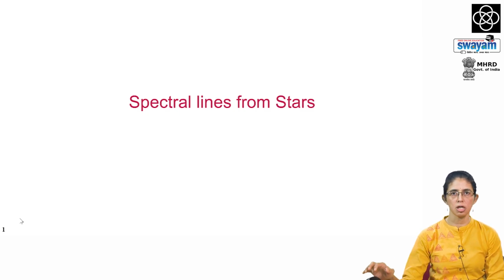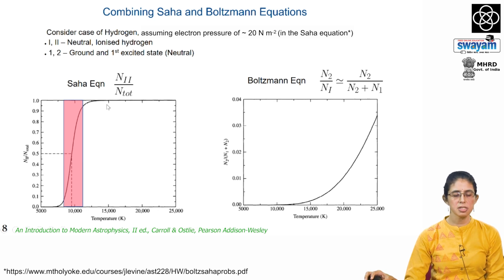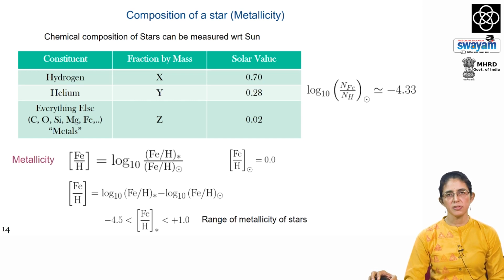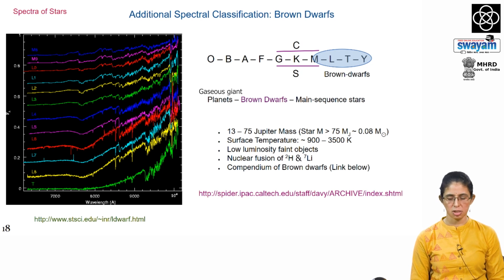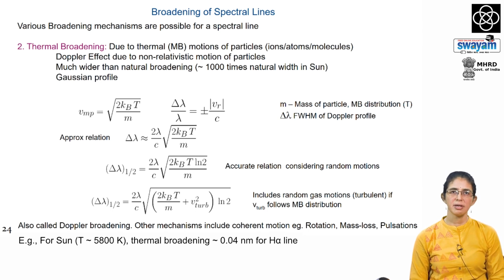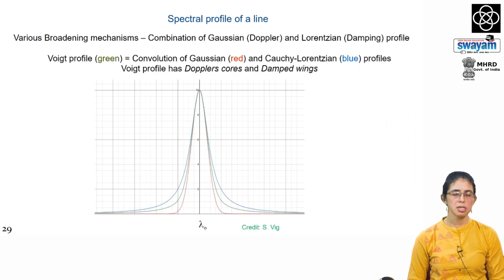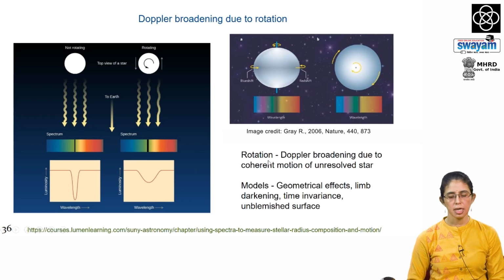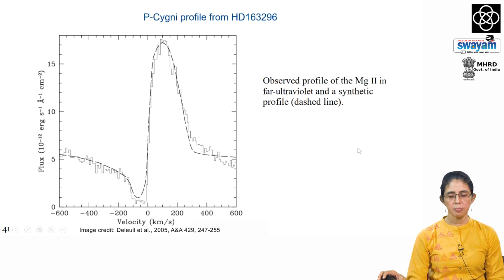Chapter 1.6: Spectral lines from stars | Sarita Vig